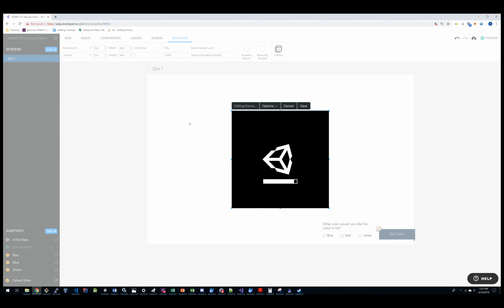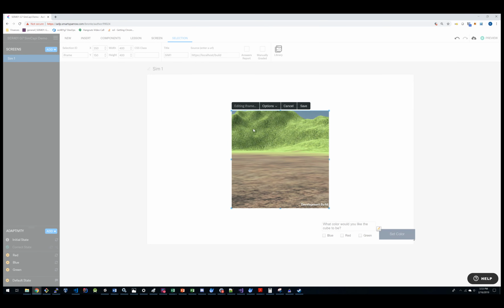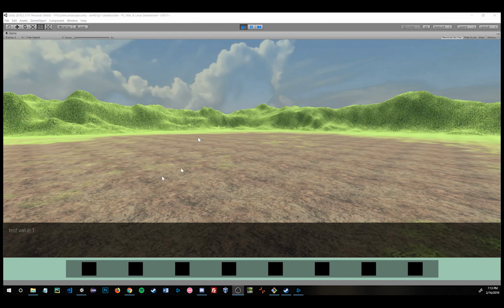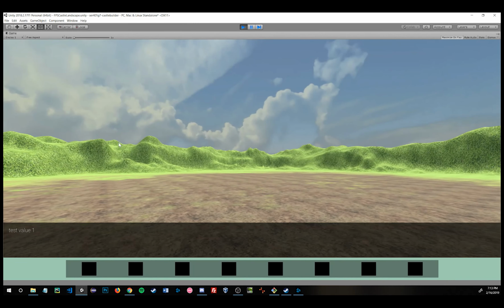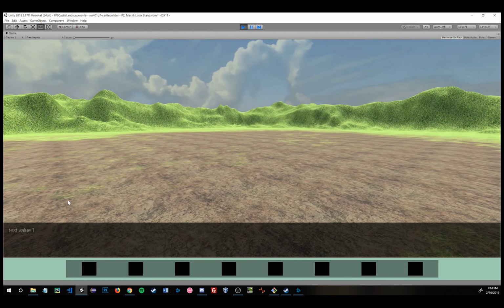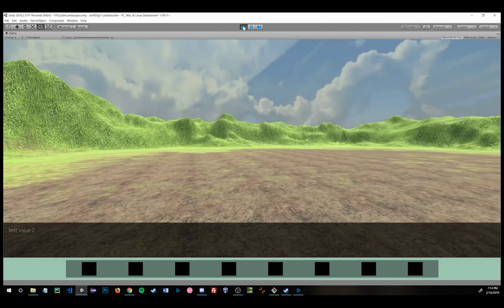group 7 artifact review 3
group 7 artifact review 3 (Jesse Bu, Sean Denning, Robert Lankford, Ben Larson)